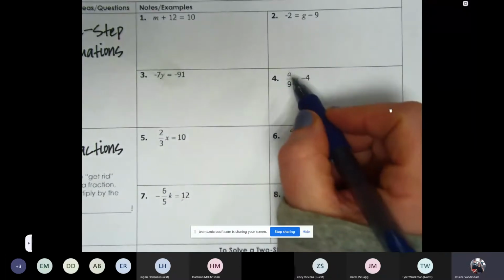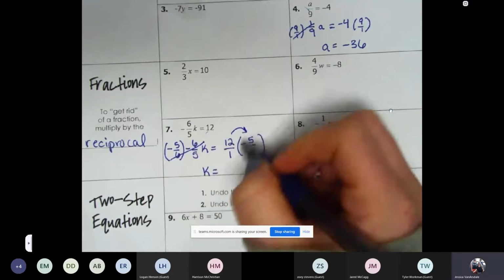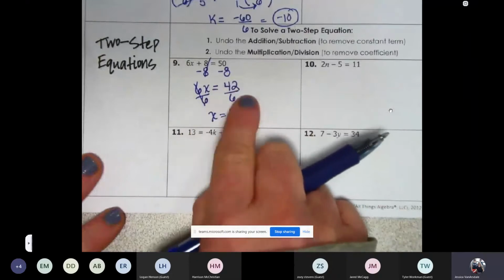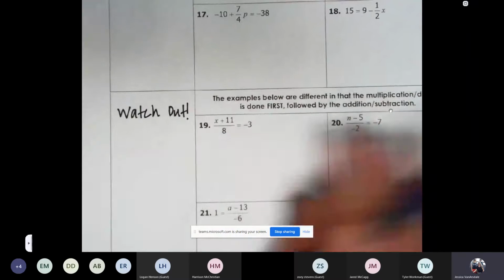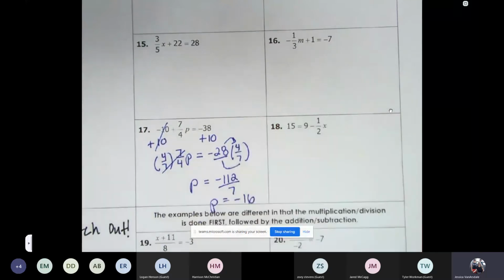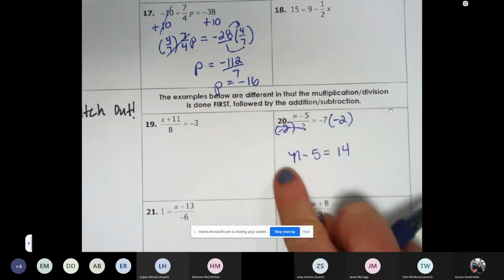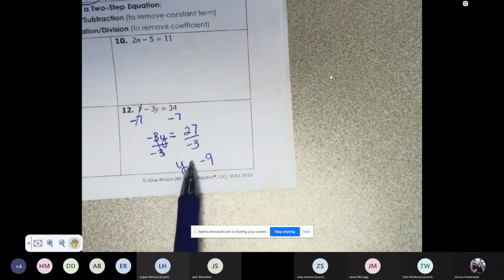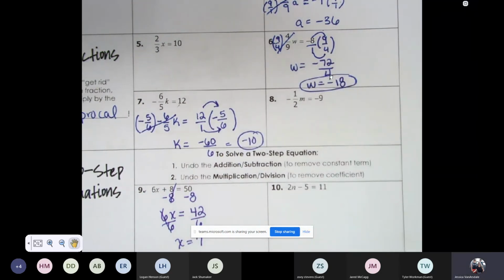SOLVING EQUATIONS STUDY GUIDE (2020-2021)